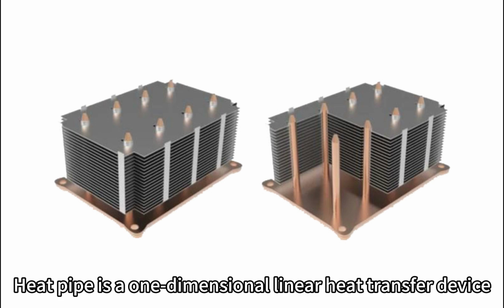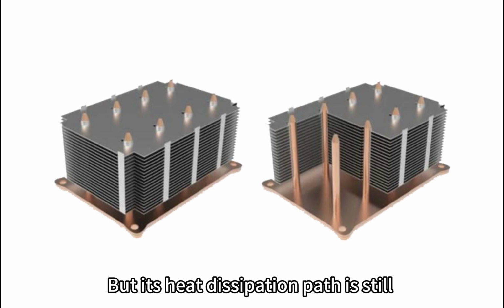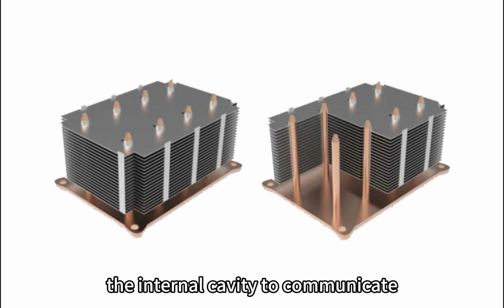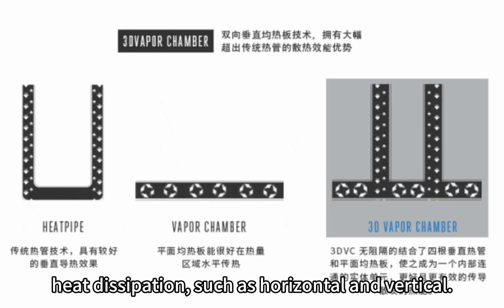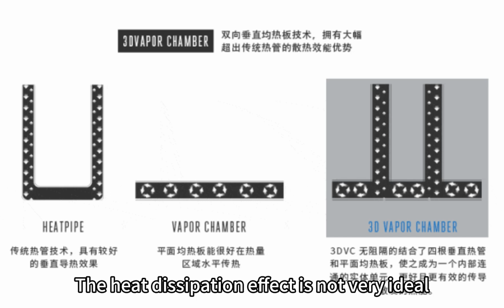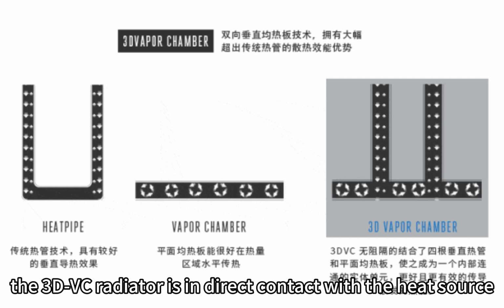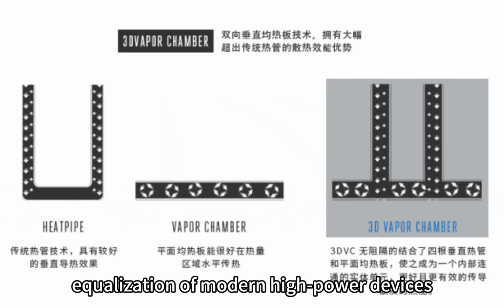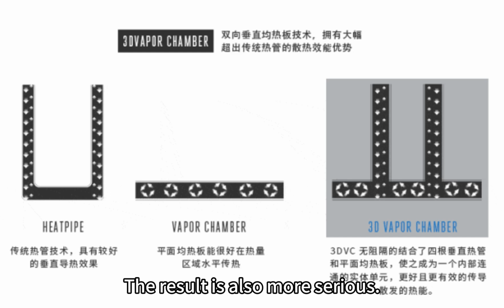The Trend of 3D-VC Heat Sinks#vc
The 3DVC radiator shines as a leading solution for heat dissipation in the era of AI and big data#server